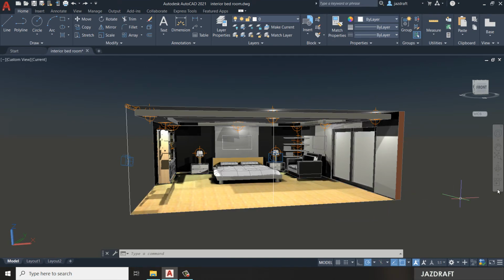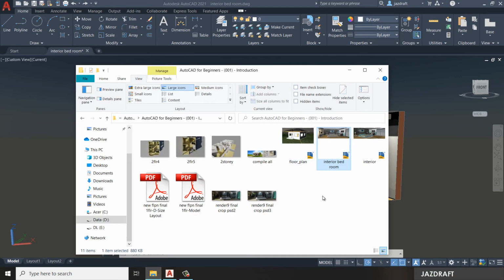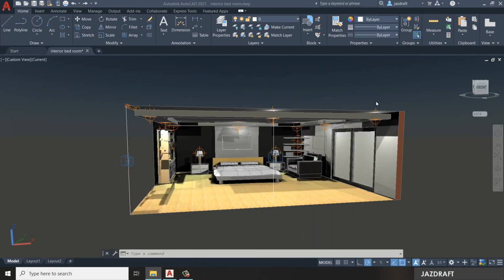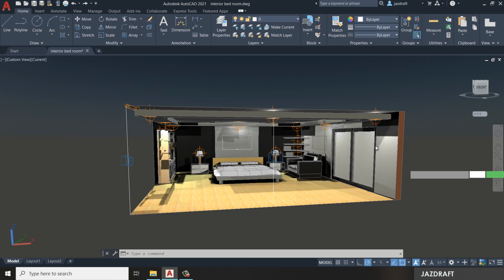AutoCAD Tutorial - (001) - Introduction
In this series of AutoCAD Tutorial you will learn the basics of AutoCAD 2D and 3D, and it will equip you with the knowledge you can use in the field of Mechanical, Architectural, Civil designing.

AutoCAD is a commercial computer-aided design (CAD) and drafting software application. Developed and marketed by Autodesk,
[1] AutoCAD was first released in December 1982 as a desktop app running on microcomputers with internal graphics controllers.
[2] Before AutoCAD was introduced, most commercial CAD programs ran on mainframe computers or minicomputers, with each CAD operator (user) working at a separate graphics terminal.
[3] AutoCAD is also available as mobile and web apps.